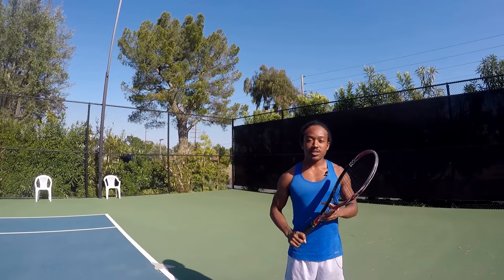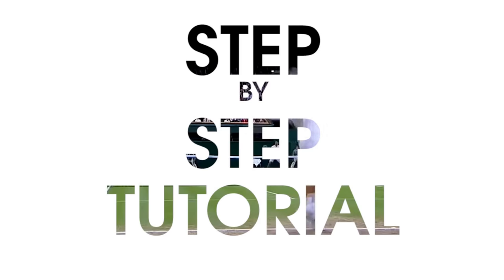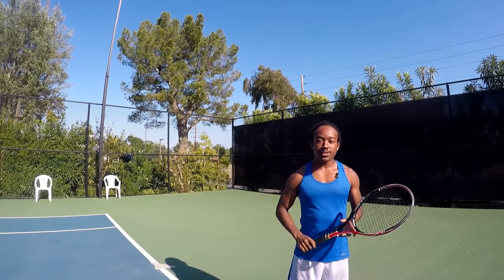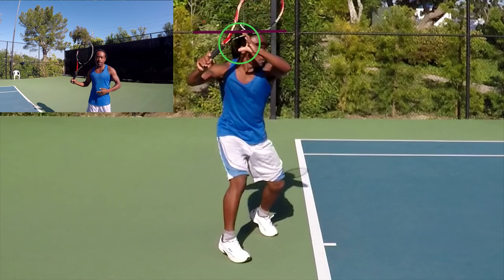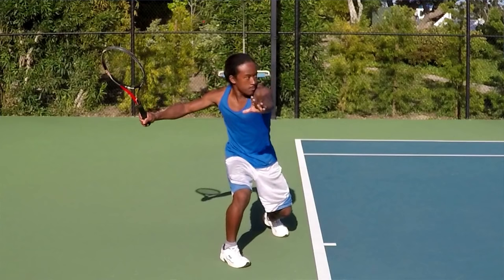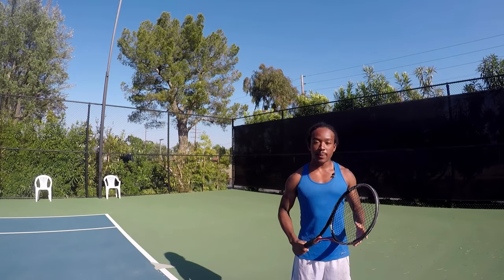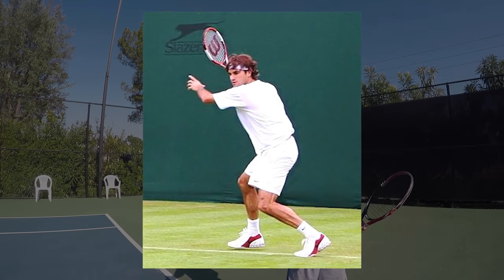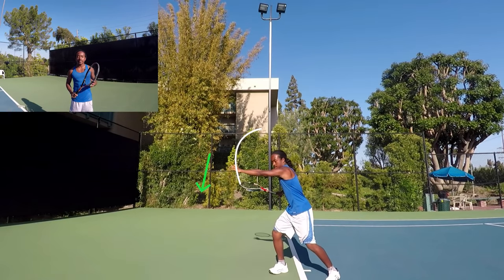The Forehand BACKSWING — Tennis TECHNIQUE Fundamentals (How-To)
Why do you need a solid backswing in your forehand? And how do you build one?
FROM THE VIDEO: We're going be breaking down the backswing into two phases - the initial unit turn and the actual backswing of the racket head…

Creating tennis tutorials is very inspiring and fun, but it takes time and effort.